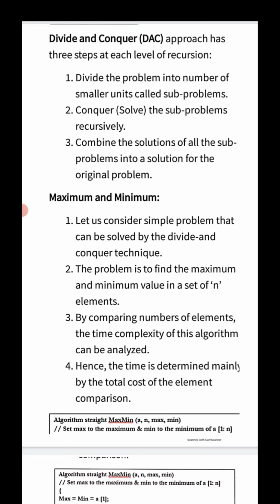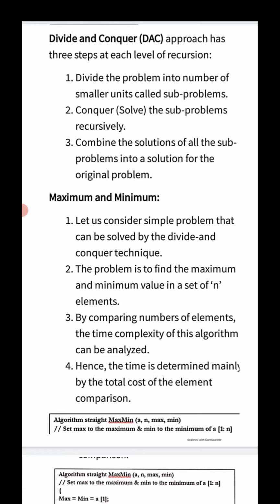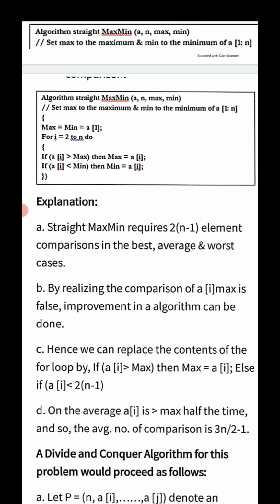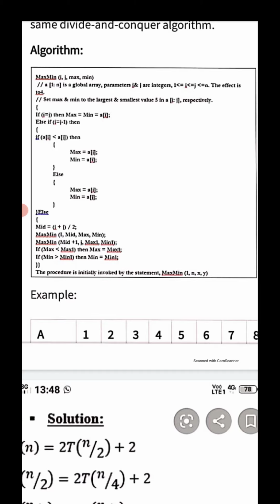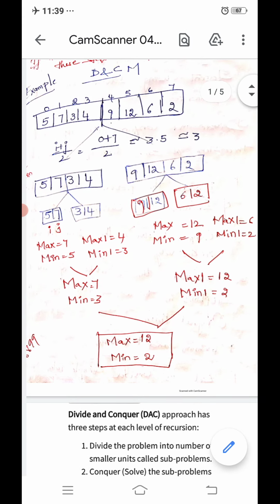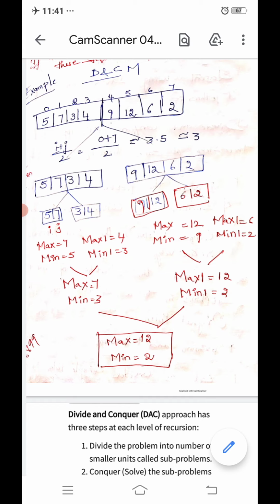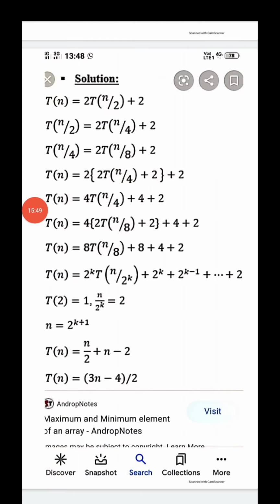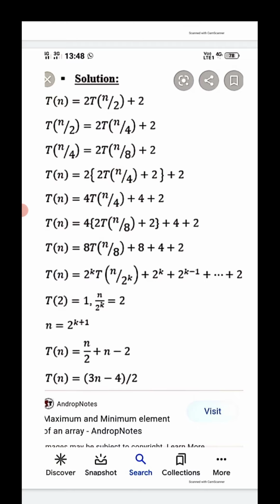Finding the Maximum and Minimum Element using Divide and Conquer method .